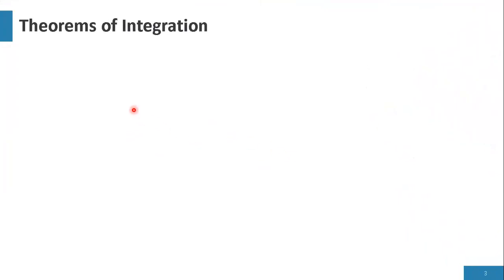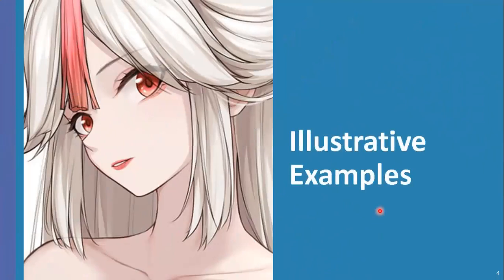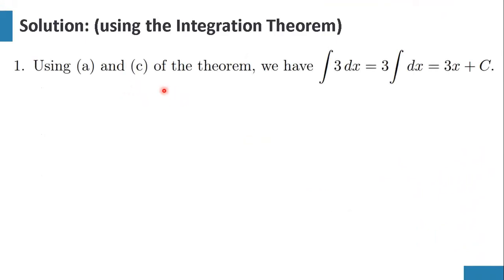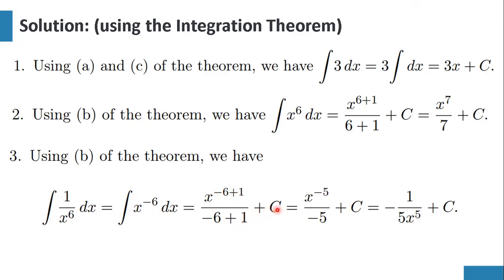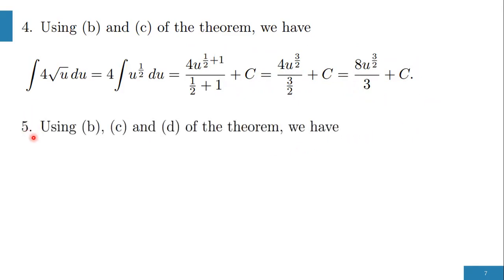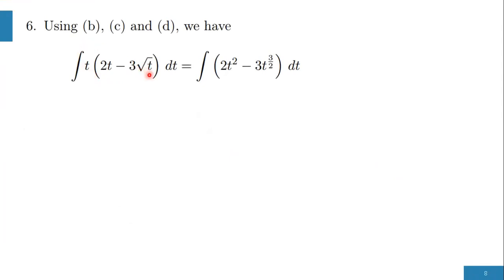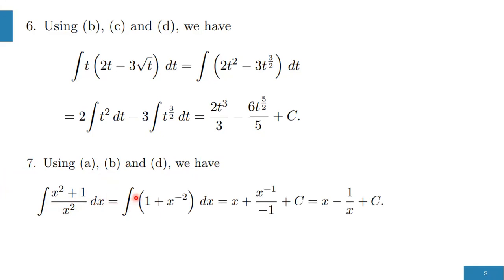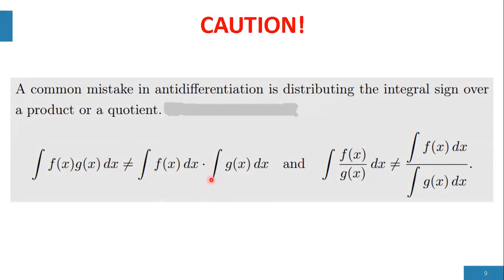Basic Integration of Algebraic Functions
This video consist of the 4 theorems of Integration. Enjoy Learning Math!